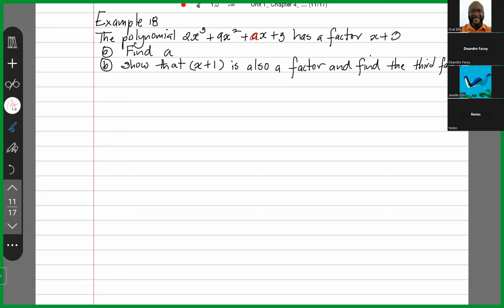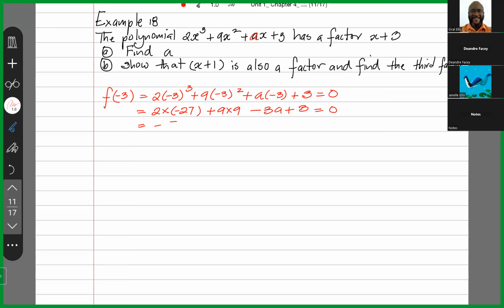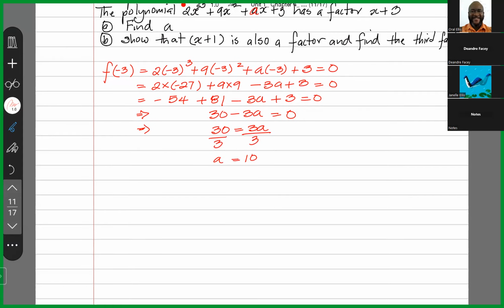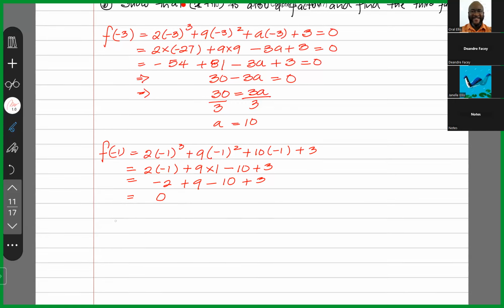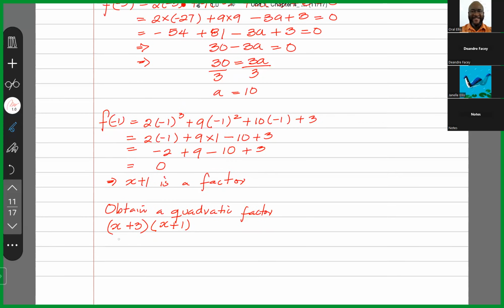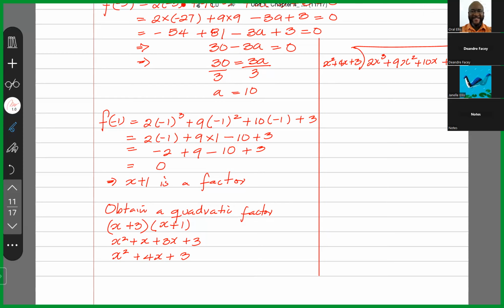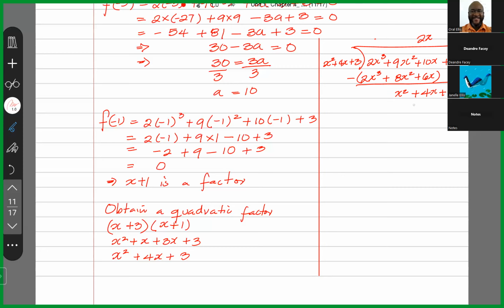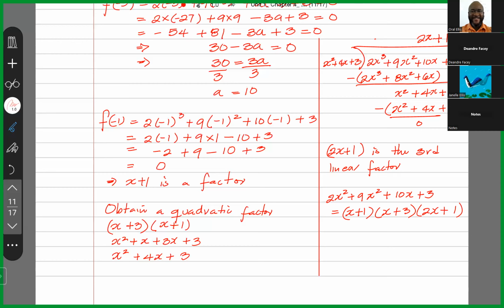U1 Chapter 4 Example 18